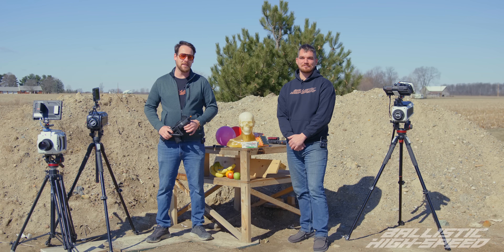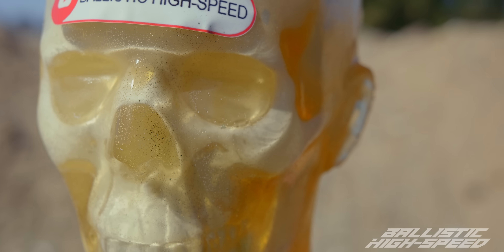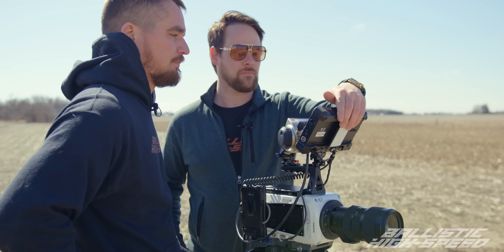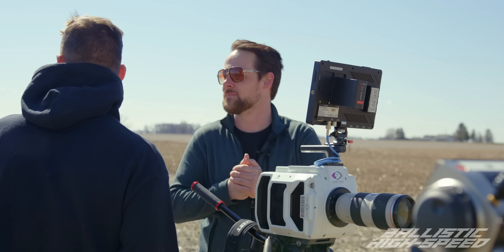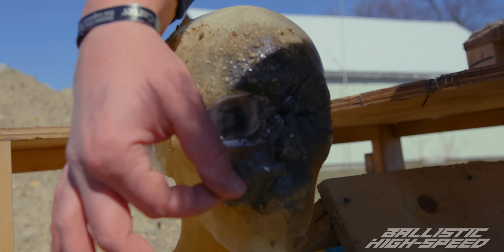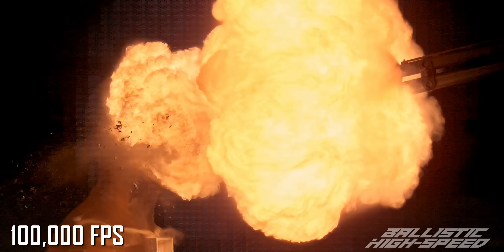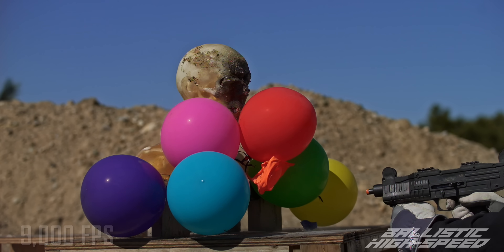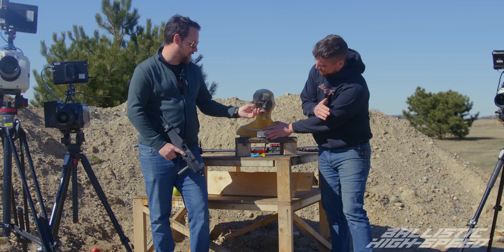Are Blank Guns Lethal?? - Ballistic High-Speed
How dangerous are blank guns? Can they be lethal?
Bryce and Adam put this question to the test with a fully automatic 9mm front-firing blank gun, as well as an INSANELY loud and bright 12 gauge flash bang blank!

Chapters:
00:00 Intro
01:56 Blank Gun vs Head
02:11 Blank Gun Slow Mo
02:28 Blank Gun Head Damage
02:44 9,000FPS Slow Mo
03:20 32,000FPS Slow Mo
03:44 Blank Gun Up Close
04:03 1600FPS Slow Mo
04:14 Blank Gun Up Close Damage
04:46 9,000FPS Slow Mo
05:27 60,000FPS Slow Mo
06:30 12 Gauge Flash Bang
06:55 12 Gauge Flash Bang Damage
07:27 100,000FPS Slow Mo
08:09 Other Slow Mo
08:40 Flash Bang Underexposed
08:54 Flash Bang Damage
09:53 3,000FPS Slow Mo
10:49 15,000FPS Slow Mo
11:34 100,000FPS Slow Mo
13:15 Propane Balloons
13:44 Propane Balloons Damage
14:23 Propane Balloons Slow Mo
16:34 Outro